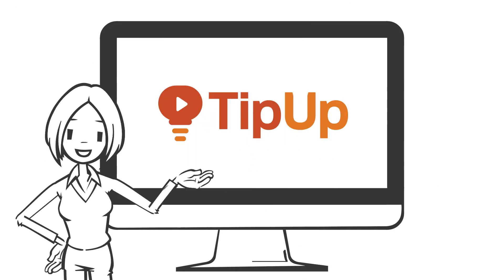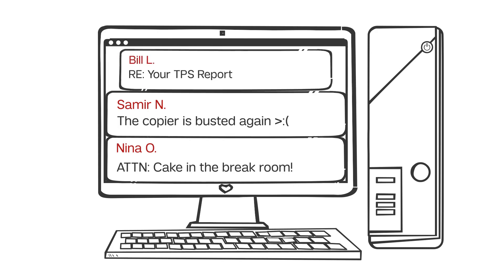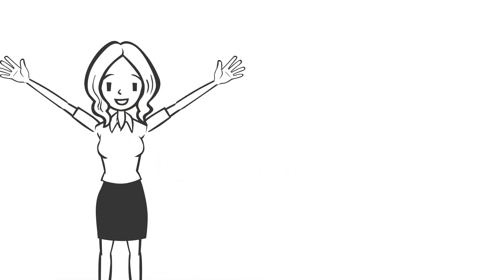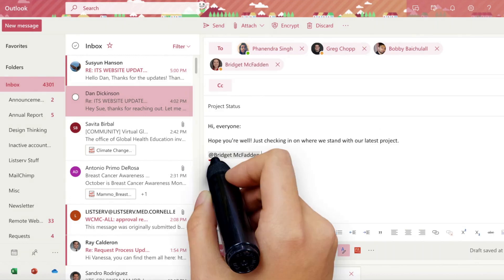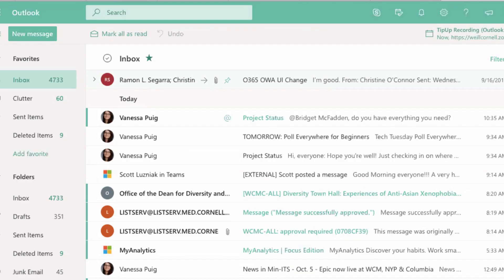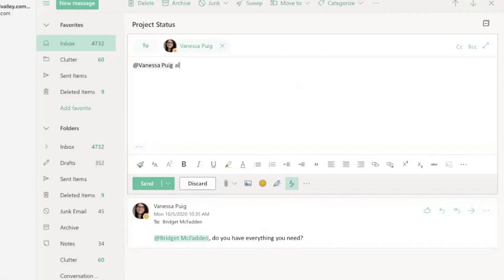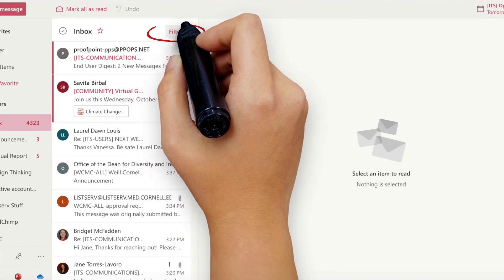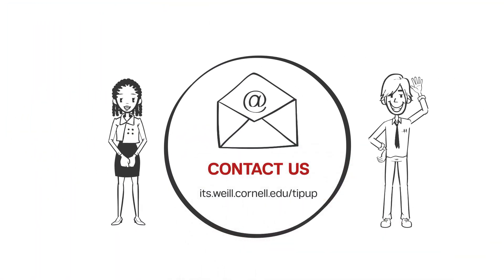TipUp: Mention Colleagues in Outlook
Trying to get someone's attention in a long email thread? Try using the @mention feature in Outlook! Learn more about it in our latest TipUp video.